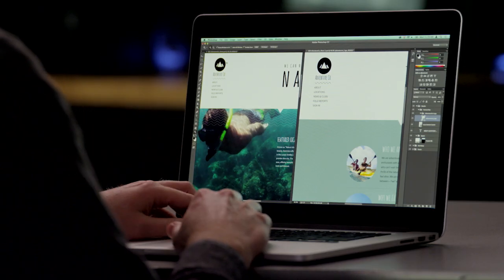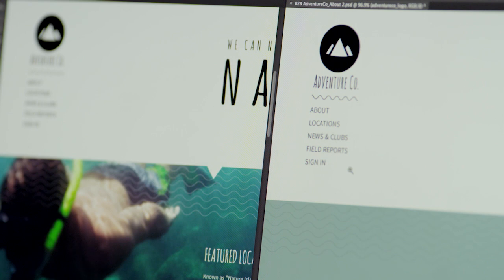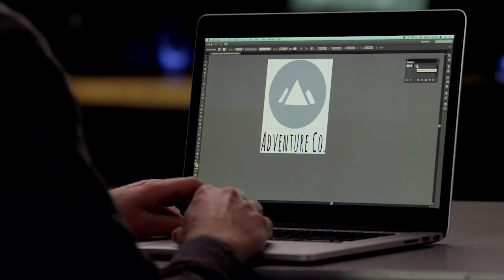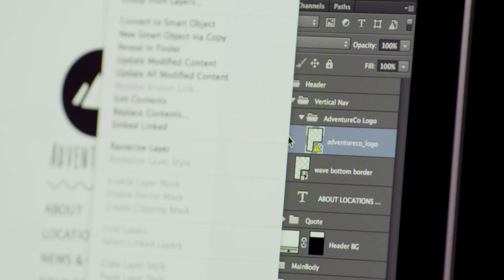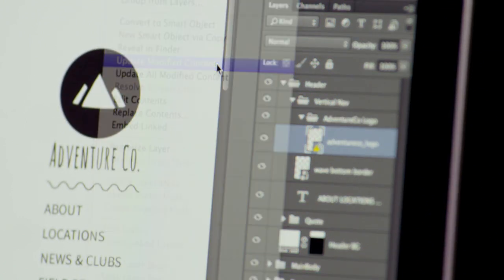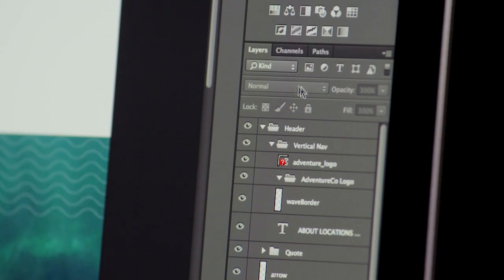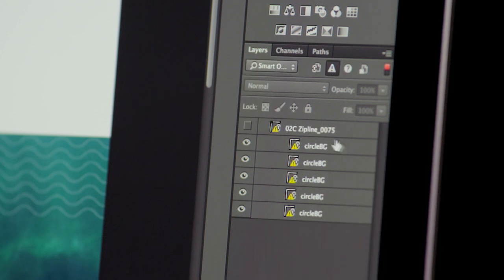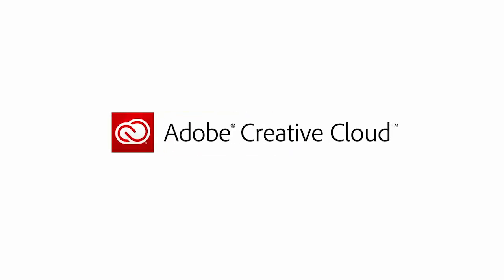Photoshop CC: Linked Smart Objects | Adobe Photoshop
Photoshop Product Manager, Stephen Nielson, demonstrates how you can use new linked Smart Objects to improve collaboration and work more efficiently. Linked Smart Objects can reference files stored on your local system or local network drive so now you can use the same object in multiple Photoshop documents, change it one time, and have that change flow through your Photoshop documents.